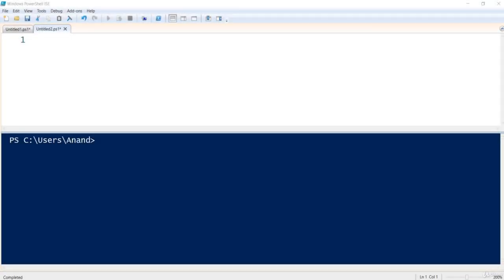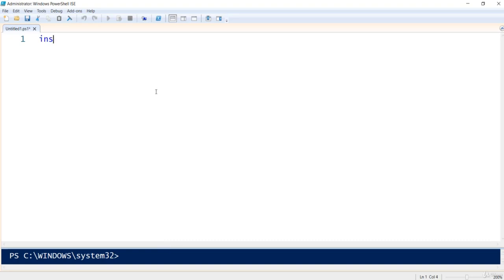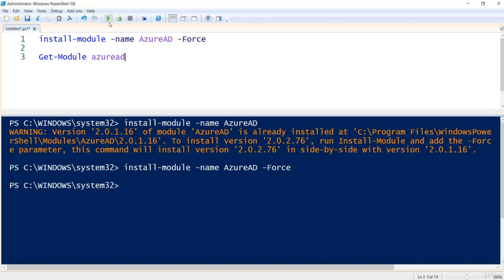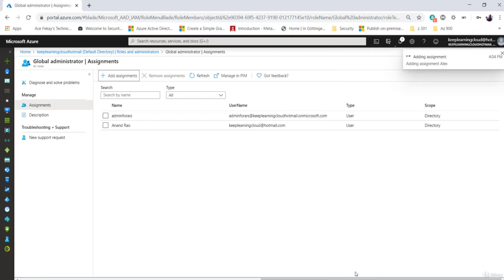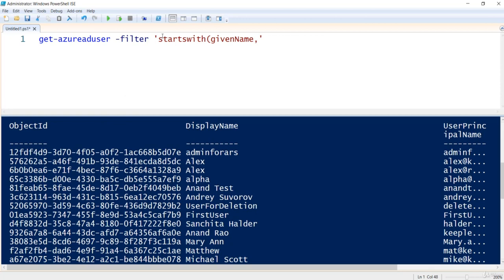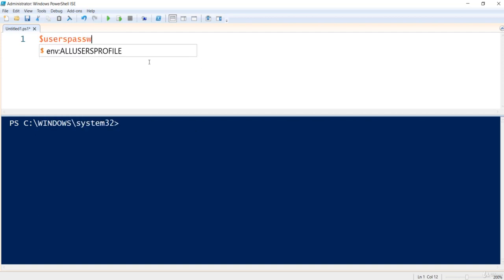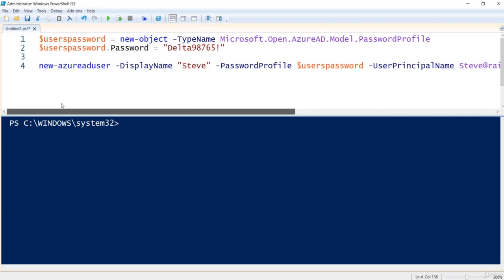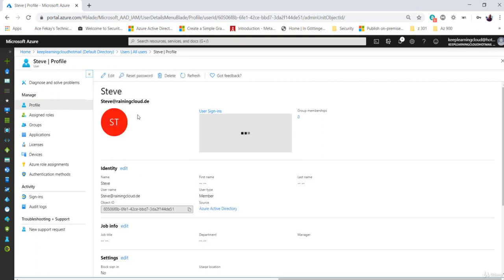Module Identities - 5. Managing AAD Users with Powershell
AzureAD
The Azure Active Directory PowerShell for Graph module can be downloaded and installed from the PowerShell Gallery. The gallery uses the PowerShellGet module. The PowerShellGet module requires PowerShell 3.0 or newer and requires one of the following operating systems:

Windows 10
Windows 8.1 Pro
Windows 8.1 Enterprise
Windows 7 SP1
Windows Server 2016 TP5
Windows Server 2012 R2
Windows Server 2008 R2 SP1
PowerShellGet also requires .NET Framework 4.5 or above. You can install .NET Framework 4.5 or above from here.

For more detailed info on installation of the AzureAD cmdlets please see: Azure Active Directory PowerShell for Graph.

These are the cmdlets in the Azure Active Directory PowerShell for Graph module.
Administrative Units
ADMINISTRATIVE UNITS
Add-AzureADMSAdministrativeUnitMember
Adds an administrative unit member.

Add-AzureADMSScopedRoleMembership
Adds a scoped role membership to an administrative unit.

Get-AzureADMSAdministrativeUnit
Gets an administrative unit.

Get-AzureADMSAdministrativeUnitMember
Gets a member of an administrative unit.

Get-AzureADMSScopedRoleMembership
Gets a scoped role membership from an administrative unit.

New-AzureADMSAdministrativeUnit
Creates an administrative unit.

Remove-AzureADMSAdministrativeUnit
Removes an administrative unit.

Remove-AzureADMSAdministrativeUnitMember
Removes an administrative unit member.

Remove-AzureADMSScopedRoleMembership
Removes a scoped role membership.